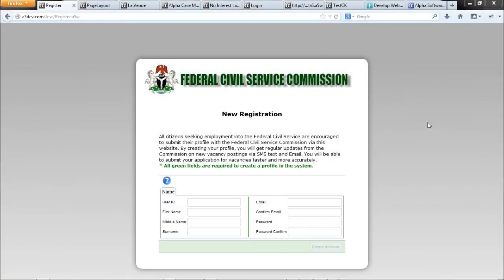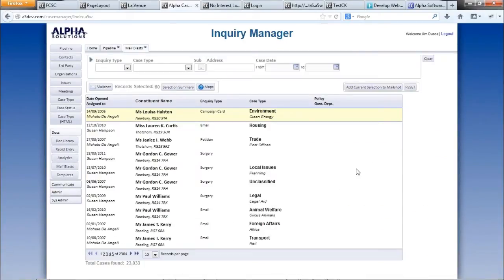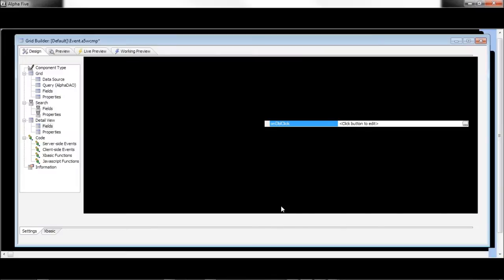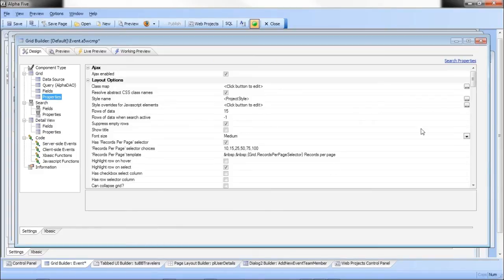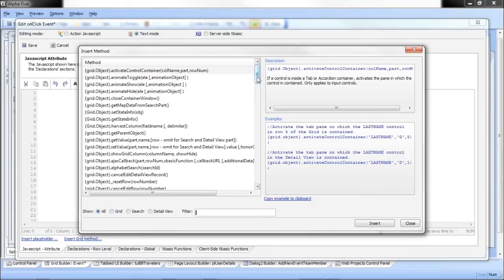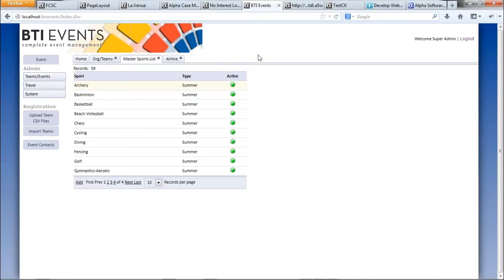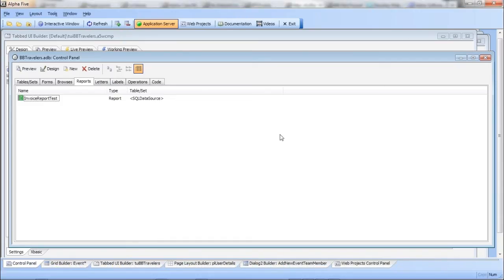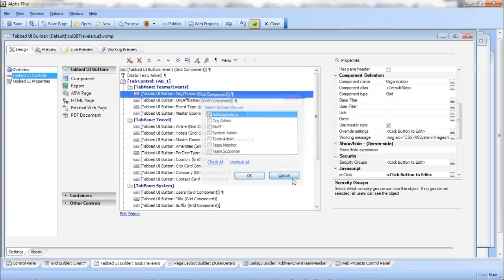An Introduction to the Alpha Five Development Environment - Webinar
An Introduction to Alpha Five with Jim Dusoe and Doron Farber. See examples of the kinds of applications people have built with Alpha Five - then take a tour of the development environment you use to start building apps for your own (or a client's) business or organization.

--- LINKS ---

All of Our Videos at the New and Improved Alpha Software YouTube Channel:

Come learn more about the best development solution online or offline for desktop, web, or mobile devices.